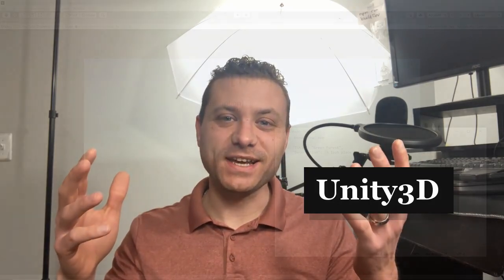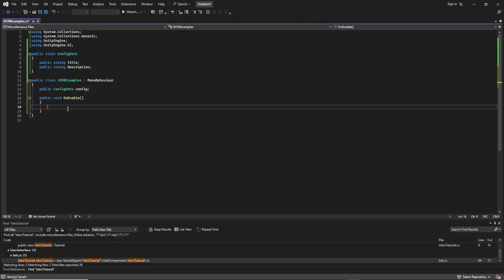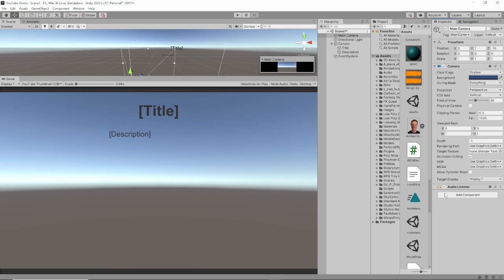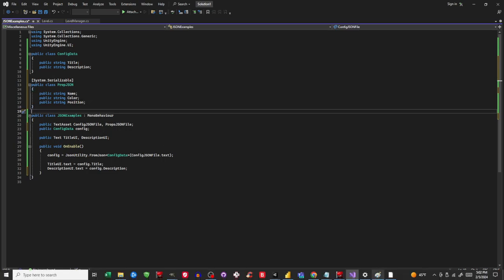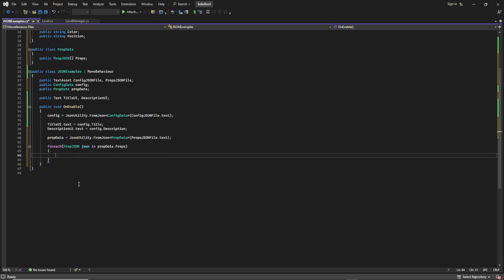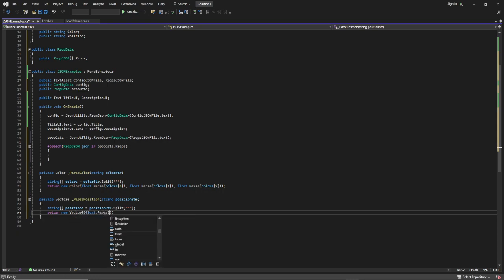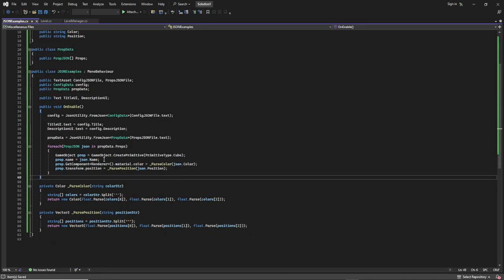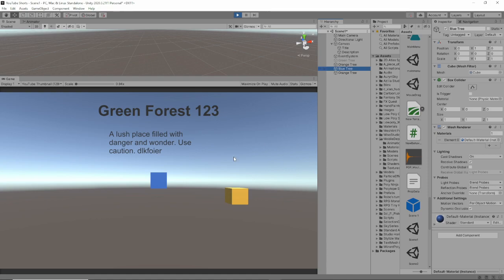How to combine JSON with Unity3D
Learn how to incorporate JSON with Unity3d to customize position, color and text and how to parse the data in this video.

📝 JSON Used:

Config JSON ➤ { "Title": "Green Forest", "Description": "A lush place filled with danger and wonder. Use caution" }
Props JSON ➤ { "Props": [
 { "Name": "Blue Tree", "Color": "0.10^0.30^0.67", "Position": "0^1^0" },
 { "Name": "Orange Tree", "Color": "0.87^0.58^0.07", "Position": "5^0^0" }

🔑 Key Chapters
0:00 ➤ Intro
0:26 ➤ Scripting JSON Example - Text
3:21 ➤ Play JSON Text in Scene
4:15 ➤ Scripting JSON Arrays Example - Color, Position and Text
11:34 ➤ Play JSON Arrays Example in Scene
13:04 ➤ Outro. Thanks for watching!

🎞️ Credits ➤